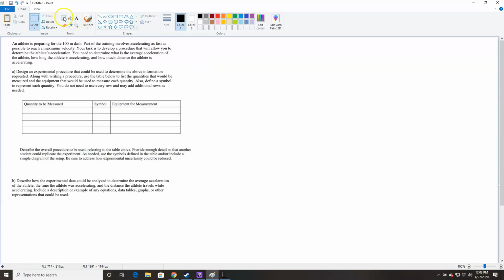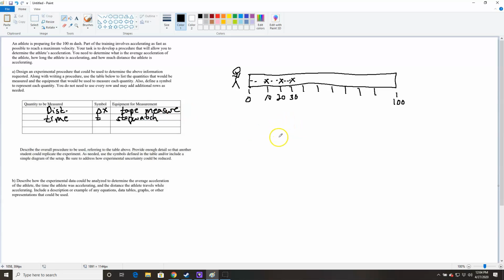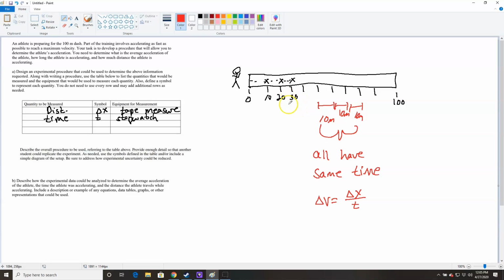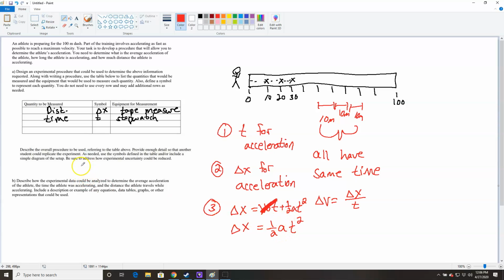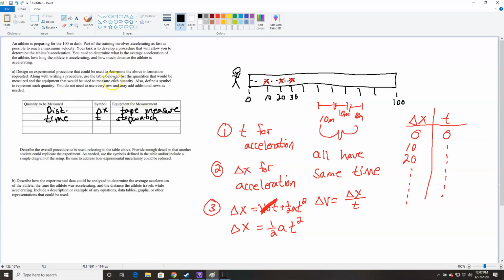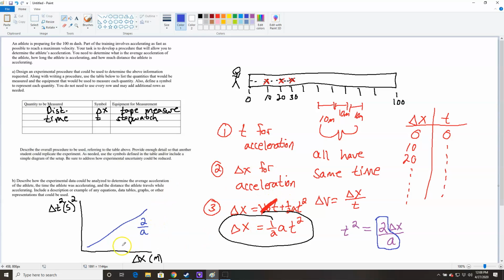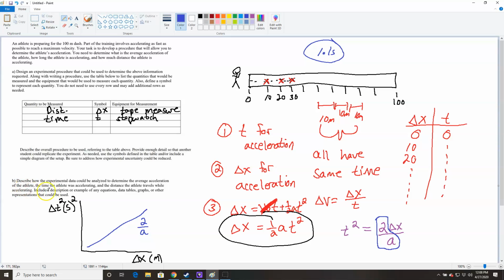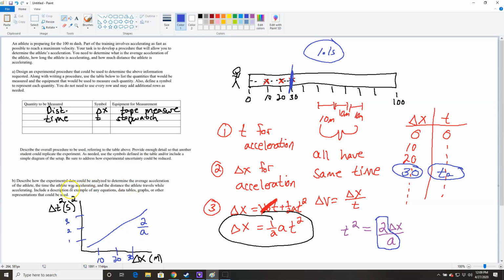AP1 Test 1